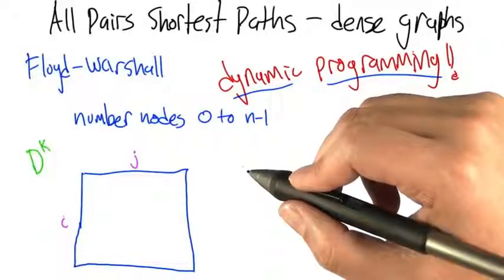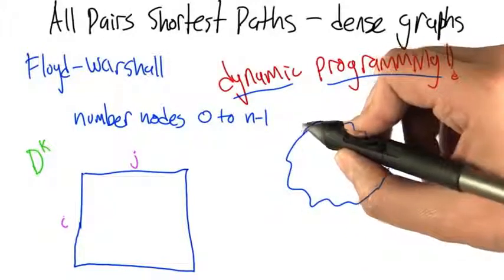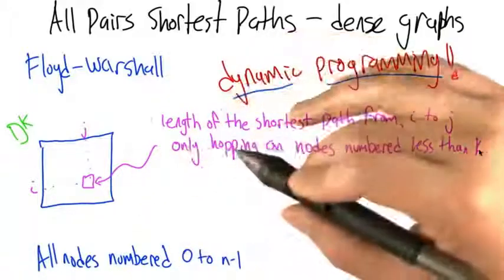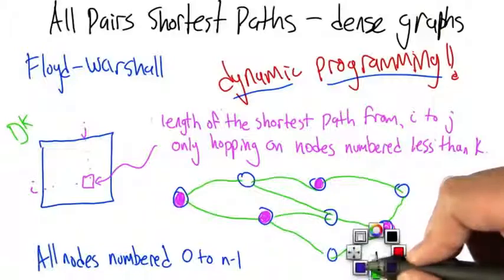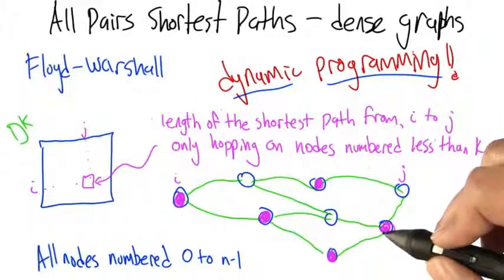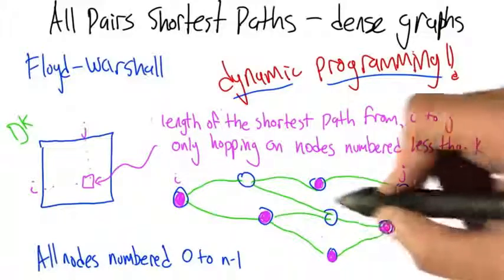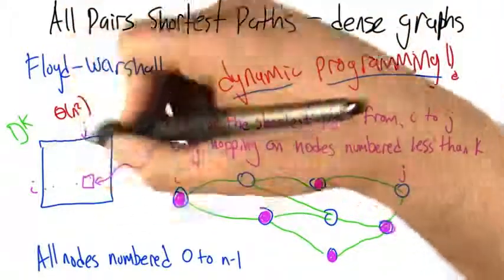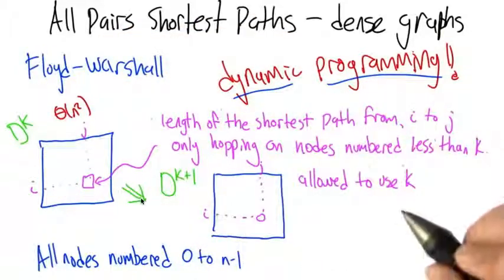23 Floyd Warshall Intro